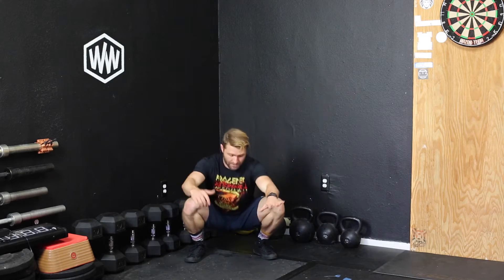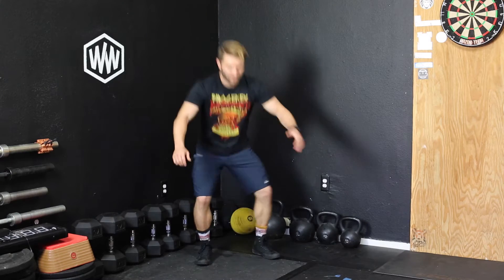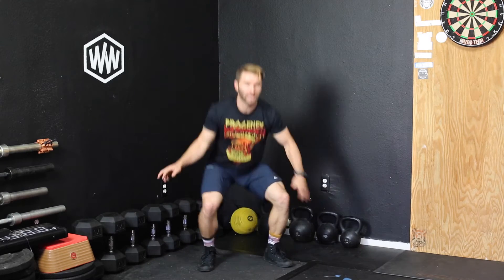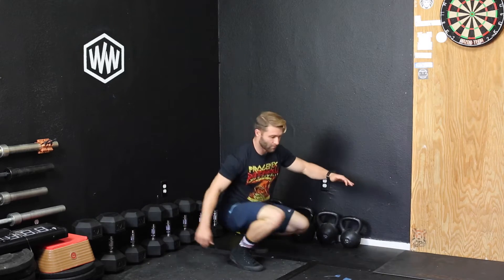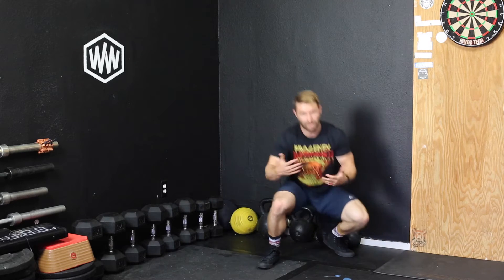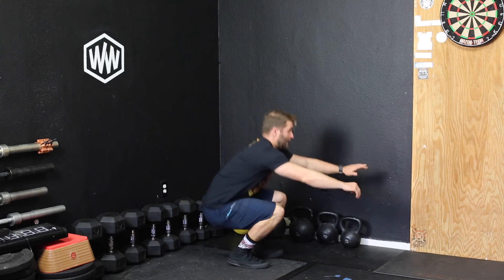Tall Duck Walk